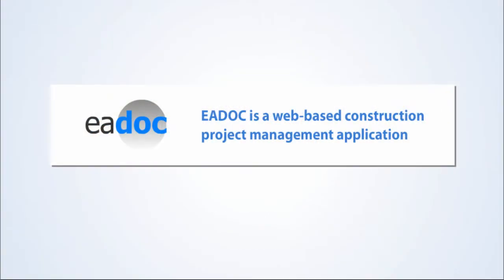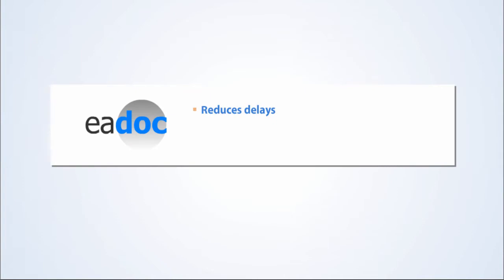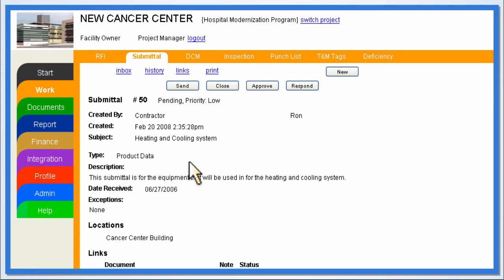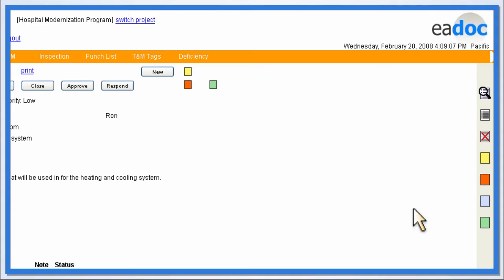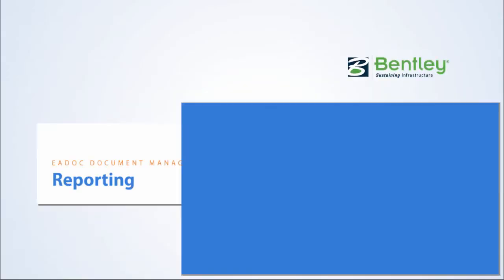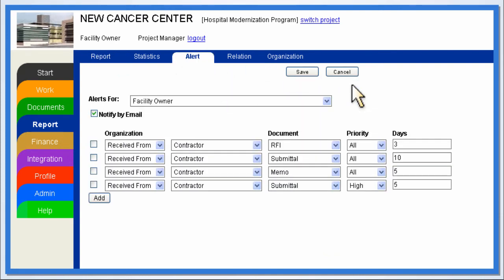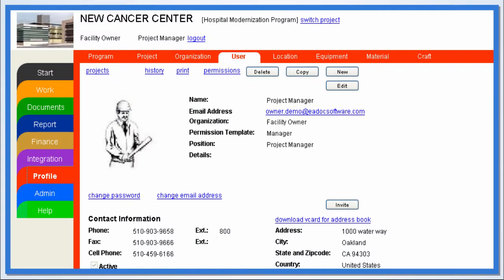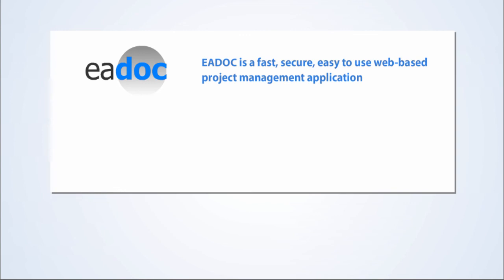EADOC Document Management Overview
This video is an overview of EADOC's project management workflow functionality including documents, reports, and application configuration.